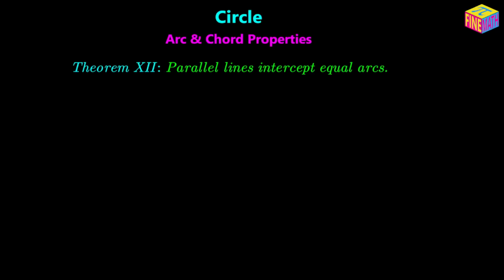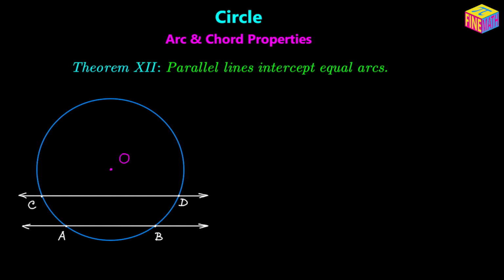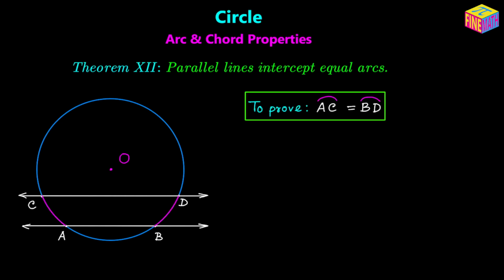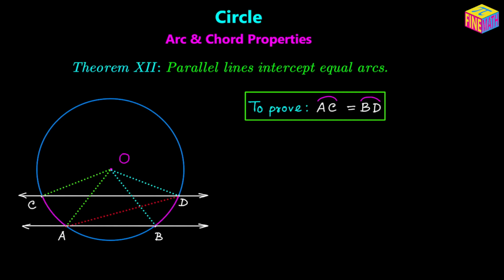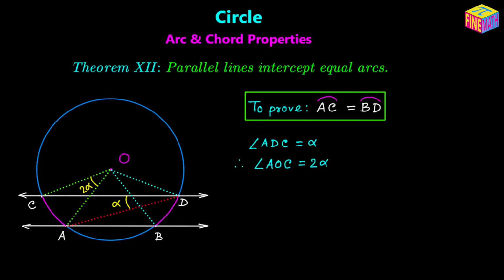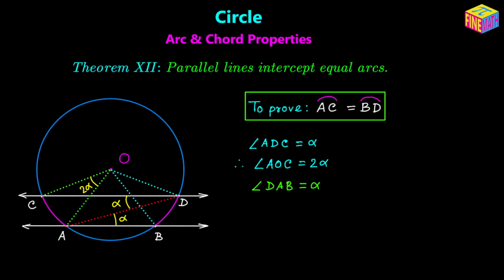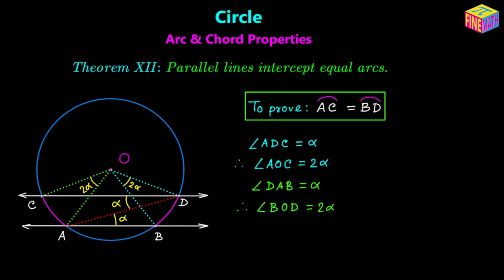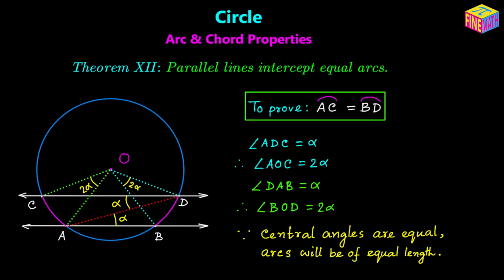Circle Theorem-XII : Parallel Lines Intercept Equal Arcs | JEE | CBSE | ISC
In this video, I have explained in details how to prove that parallel lines (secant lines) intercept equal arcs (arcs of equal length).